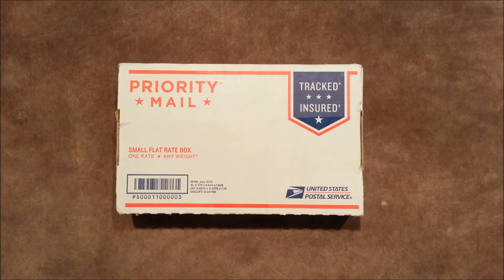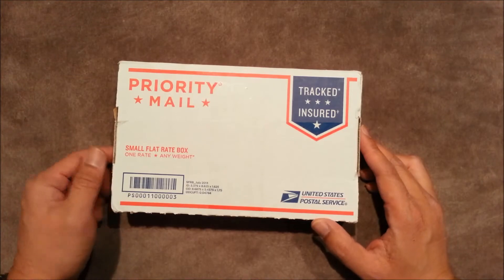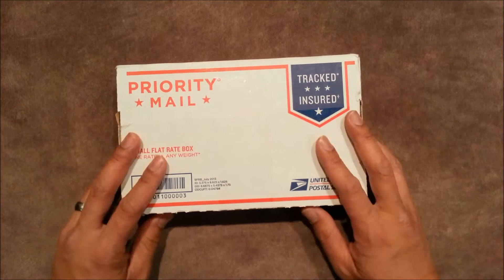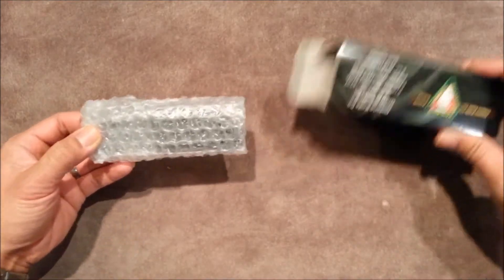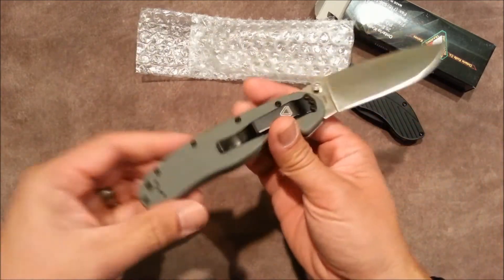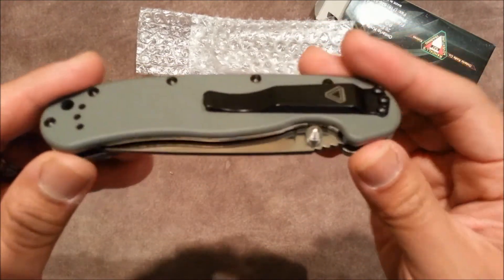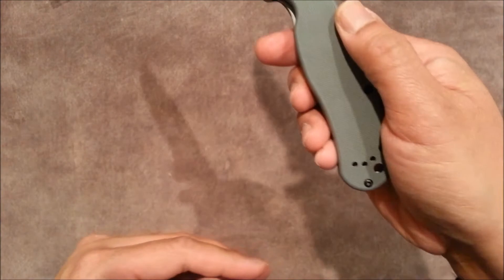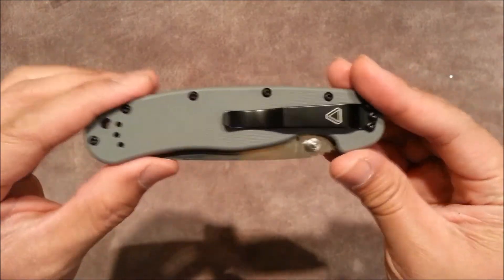New EDC Blade!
Video on my new EDC Blade!